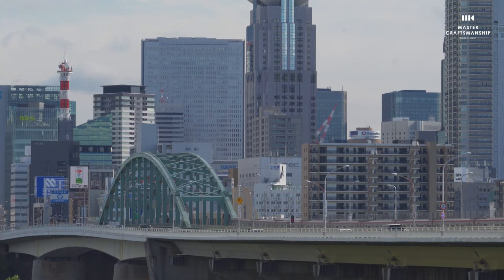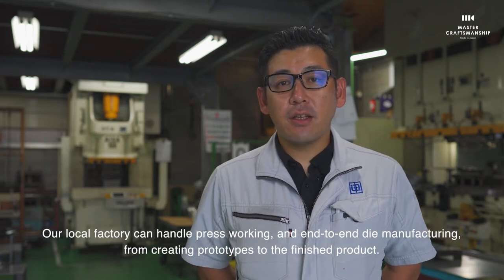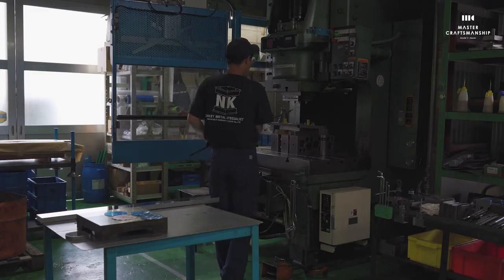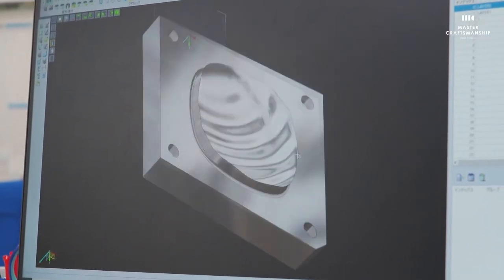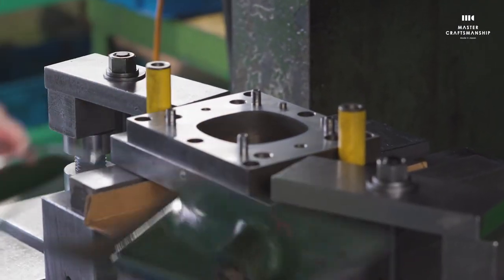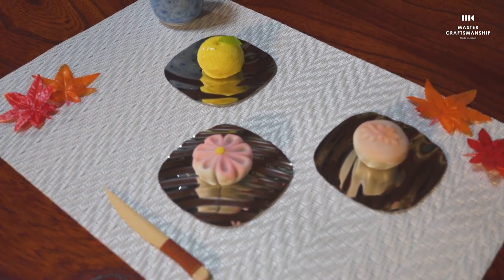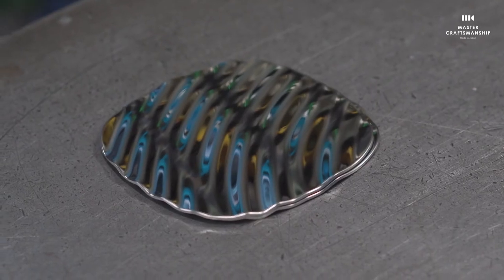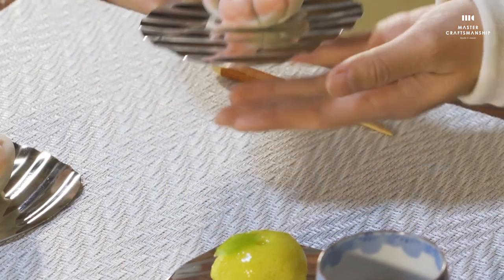The fusion of local craftsmanship and the latest technology | Made in Japan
Subtle movements on the surface of water are expressed on the plate's smooth unevenness, which was created by combining the latest computer simulations and 3D printing technology with local metal press working technology.
Through these technologies, a complex and smooth mirror finish without scratches has been achieved which has been difficult to do until now.
The beautiful undulations will enhance your dinner table.
As the surrounding light is reflected, the plate sparkles, enhancing a room's ambiance. Measuring around 10 centimeters – about the palm of your hand – the plate will pair well with vibrant, colorful food.